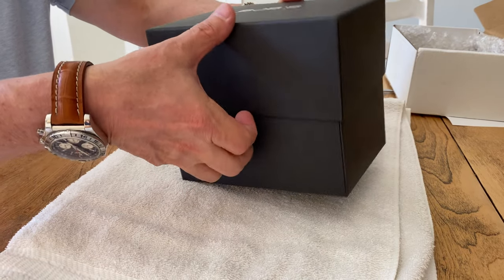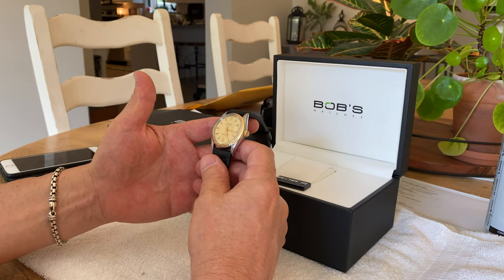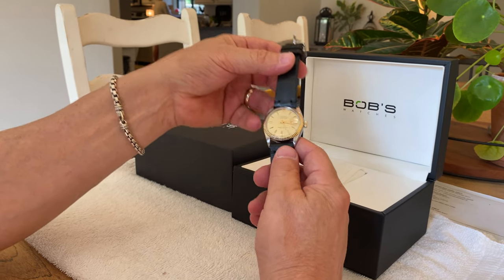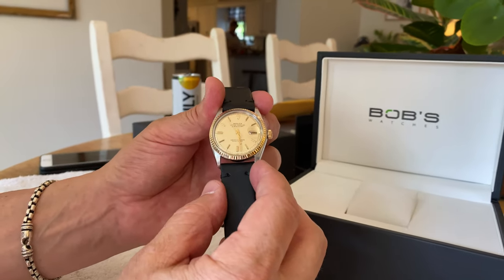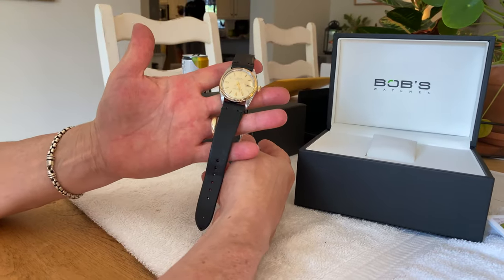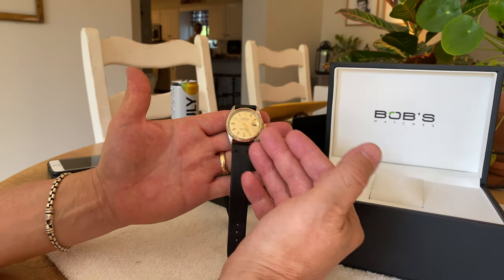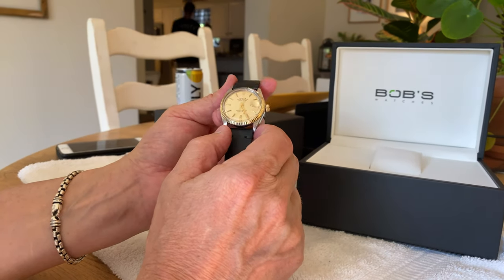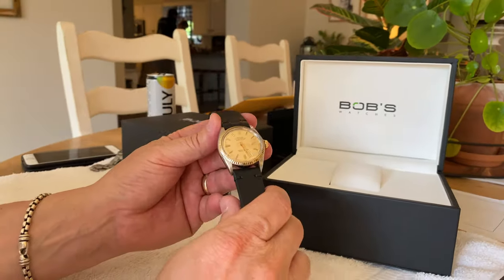Vintage Rolex Unboxing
This is my Rolex DateJust 1601.

The watch on my wrist in this unboxing is a Breitling Chronomat 44 GMT. Model AB0420.